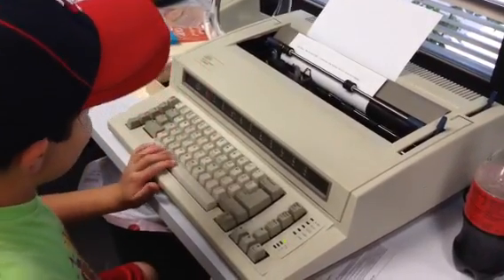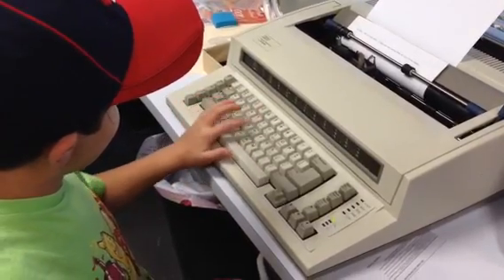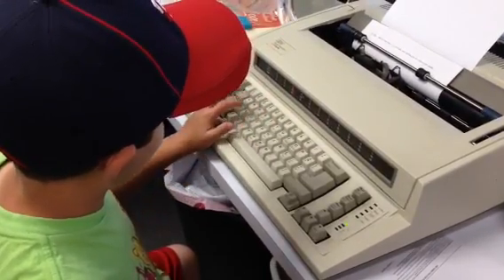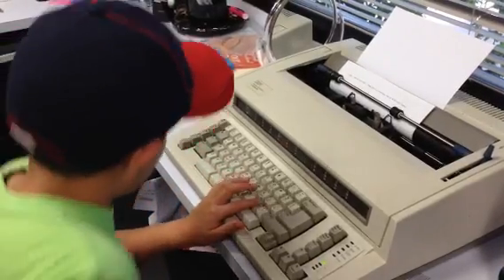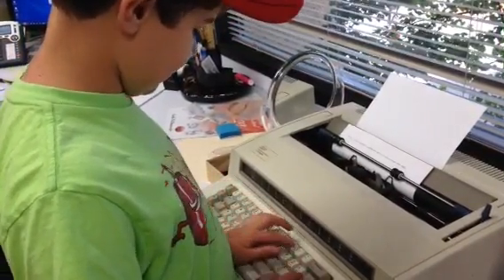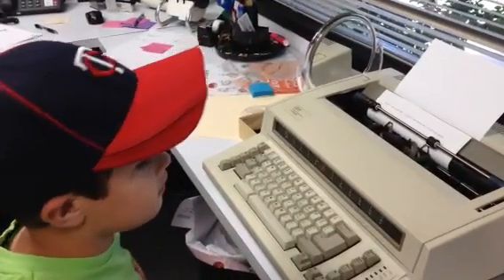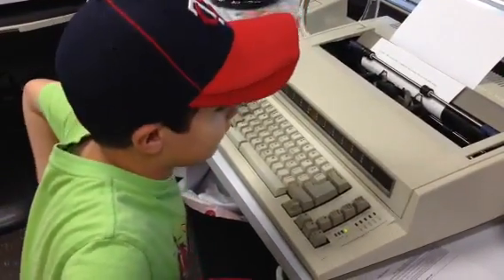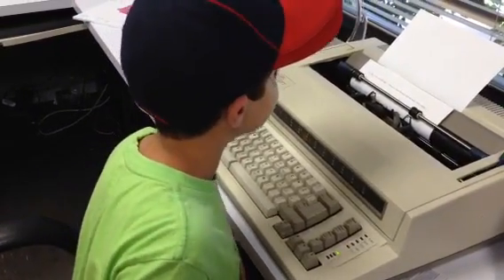2014-06-20 Shai asked "What is this thing called?" It is a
Shai asked "What is this thing called?" It is a typewriter.